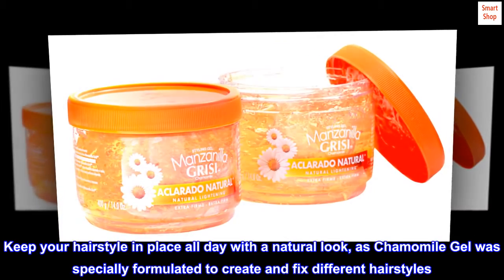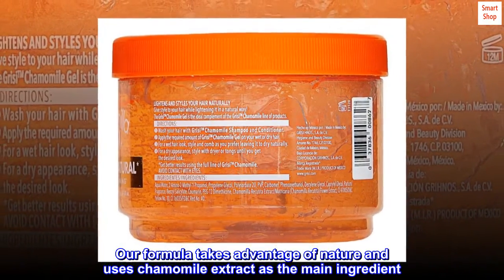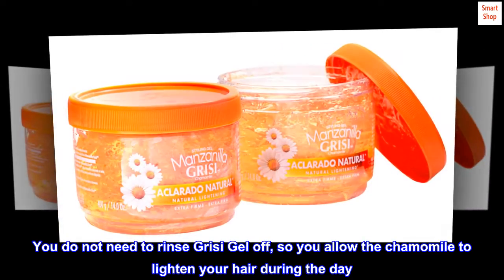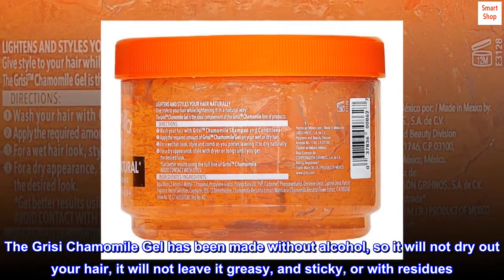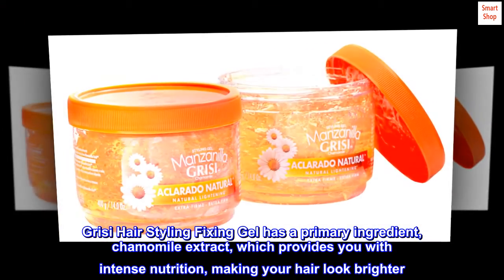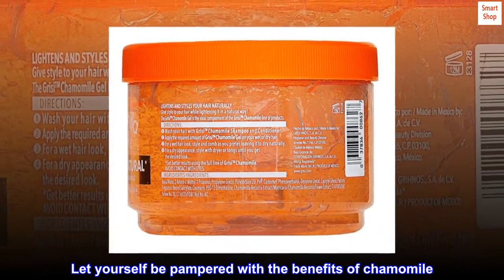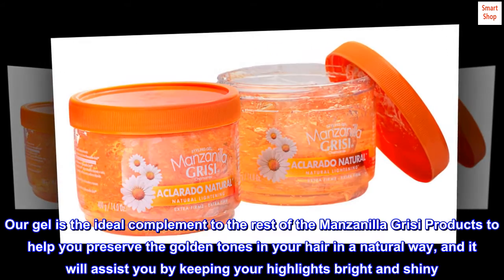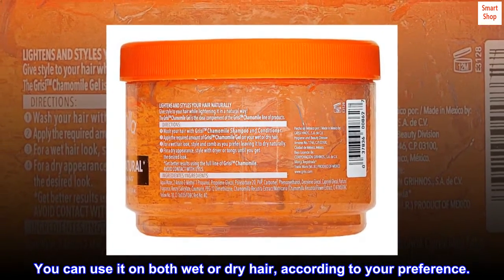Manzanilla Grisi Chamomile, Styling Hair Gel, Keep your Hairstyle, Lighten Naturally, Non-Alcohol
Keep your hairstyle in place all day with a natural look, as Chamomile Gel was specially formulated to create and fix different hairstyles
The chamomile in our gel is ideal for lightening your hair, as well as preserving the natural and beautiful tone of blonde or light brown hair, providing shine and silkiness
Our formula takes advantage of nature and uses chamomile extract as the main ingredient. Give your hair shine and add some touches of natural light with our Manzanilla Grisi Gel. You will not need to use chemicals to lighten your hair
Lighten naturally while setting your hairstyle. You do not need to rinse Grisi Gel off, so you allow the chamomile to lighten your hair during the day. It is the ideal complement to the rest of the Manzanilla Grisi line that naturally preserves the blonde of the hair
The Grisi Chamomile Gel has been made without alcohol, so it will not dry out your hair, it will not leave it greasy, and sticky, or with residues. Our formula is very gentle. You can use it daily
Hair type: Multicultural

Grisi Hair Styling Fixing Gel has a primary ingredient, chamomile extract, which provides you with intense nutrition, making your hair look brighter. The yellow pigment in chamomile flowers adds a natural shine to your hair without using chemicals; our formula will also help protect your hair from environmental damage and prevent split tips by keeping them hydrated. Our product naturally lightens your hair while setting it. Let yourself be pampered with the benefits of chamomile. Give style and set your hair while lightening it naturally The Grisi Chamomile Gel will keep your hairstyle in place throughout the day, leaving it with a natural appearance. It has maximum control and molding power for your hair in any style you decide. Our gel is the ideal complement to the rest of the Manzanilla Grisi Products to help you preserve the golden tones in your hair in a natural way, and it will assist you by keeping your highlights bright and shiny. We suggest you wash and condition your hair with our Chamomile Products and then shape your hair with the style you want with our chamomile gel. You can use it on both wet or dry hair, according to your preference.

Works great on my toddler

Smells nice holds soft but well